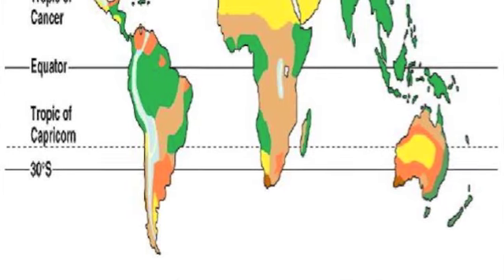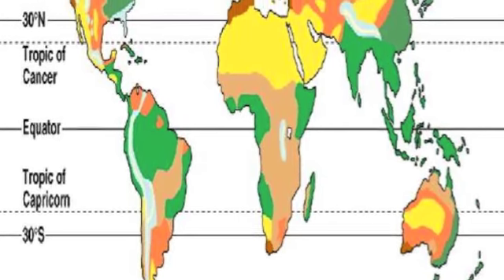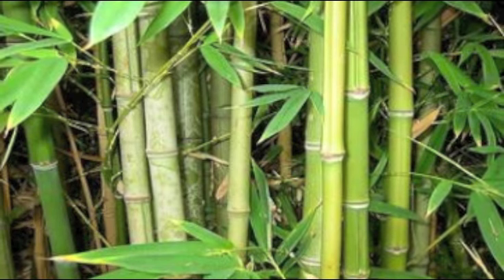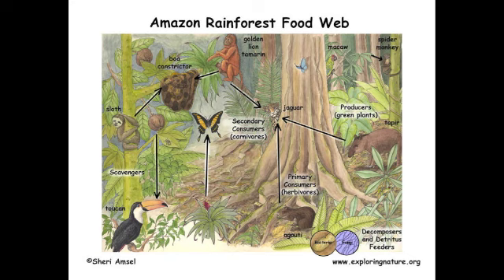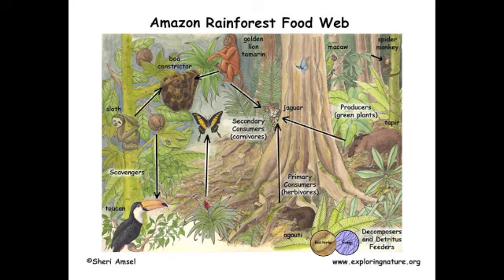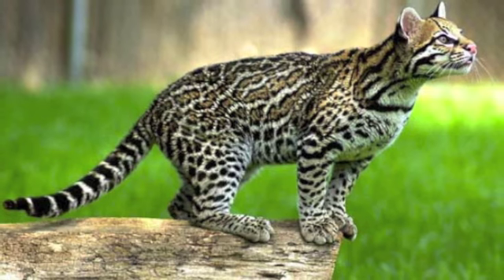Tropical Rain forest Biome Project Mrs. Misiewicz